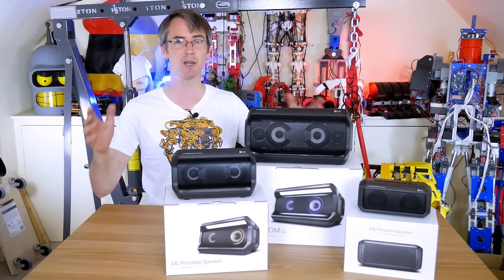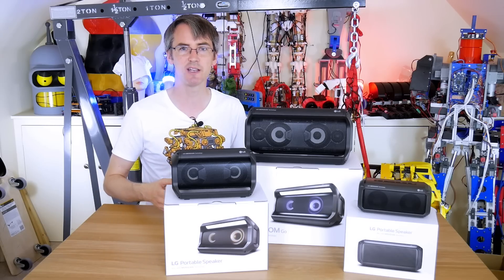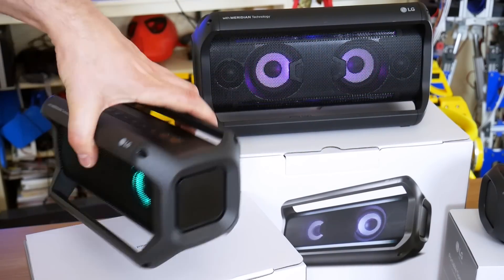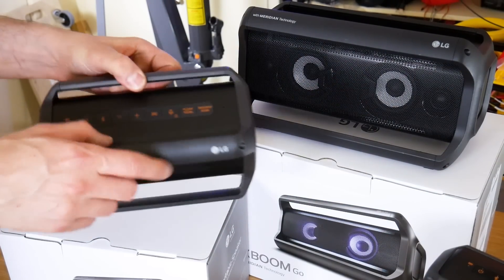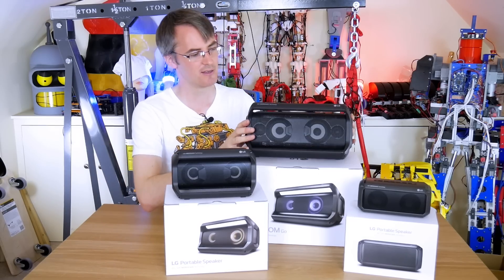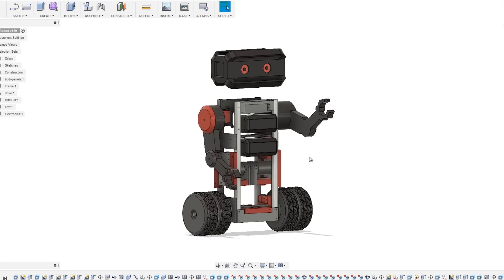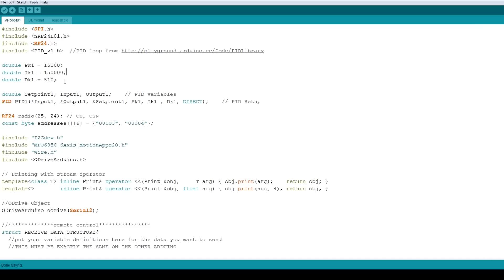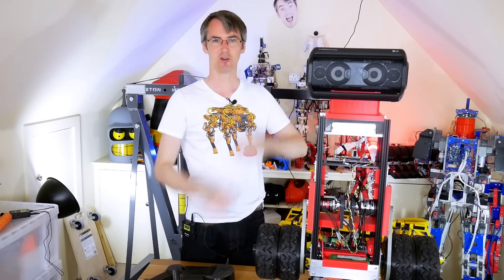Building a Two-Wheel Balancing Robot | with LG XBOOM Go Speakers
LG asked me to build a robot with one of their LG XBOOM Go speakers as its head. I've built a two-wheel balancing robot which used a gyro and accelerometer to stay stable. I'm using a Teensy 3.6 running a PID controller to keep the robot stable. Next time I'll add the arms and the radio controller.

① HARDWARE/SOFTWARE

② GENIUS

③ XROBOTS